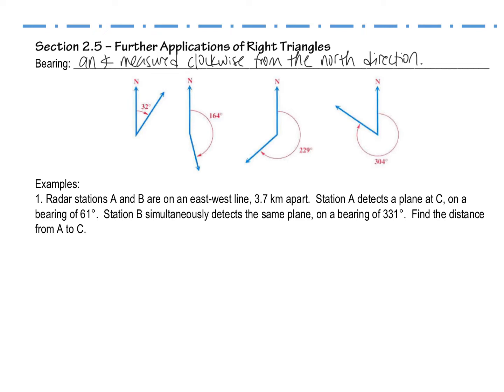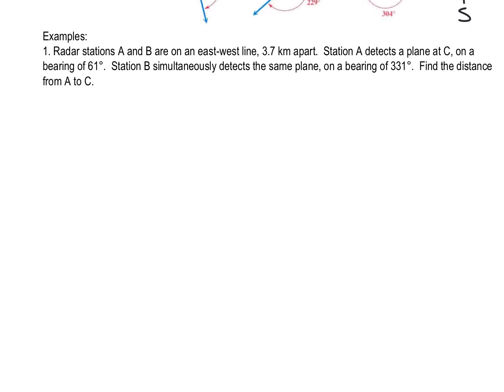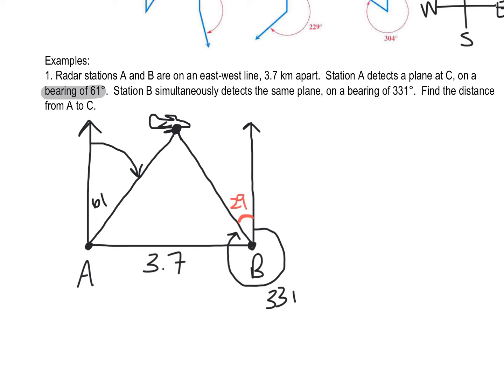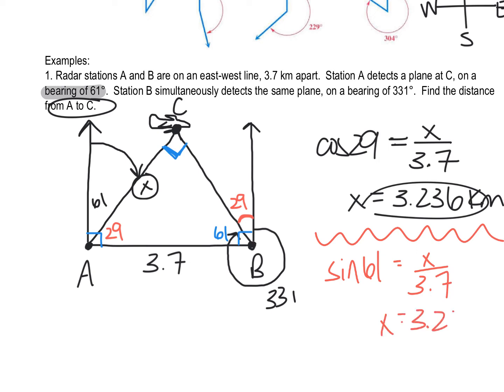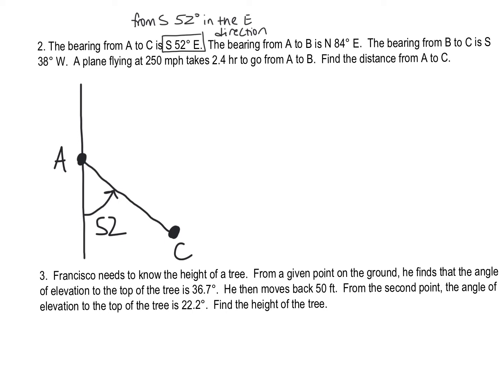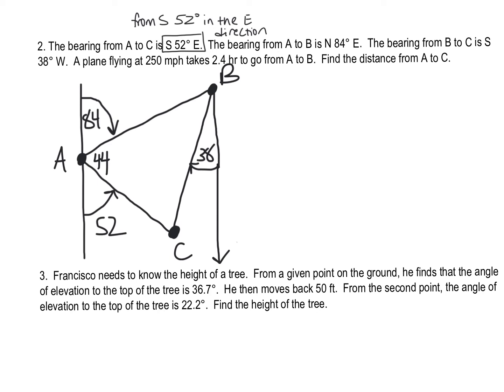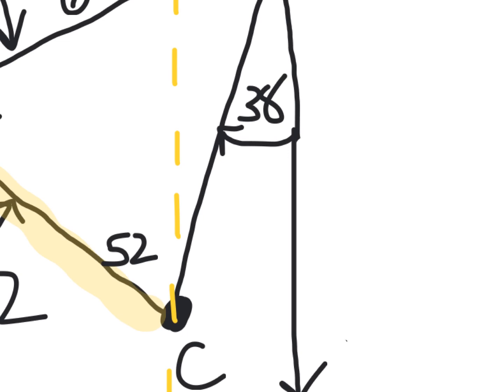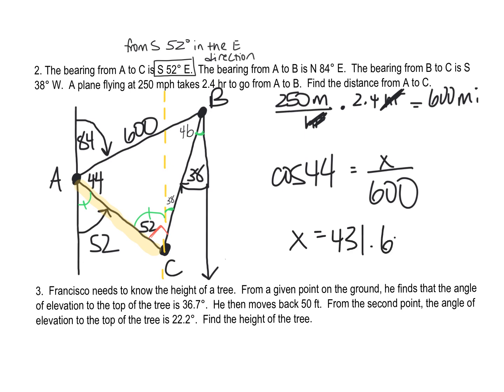408 Section 2.5 Bearings